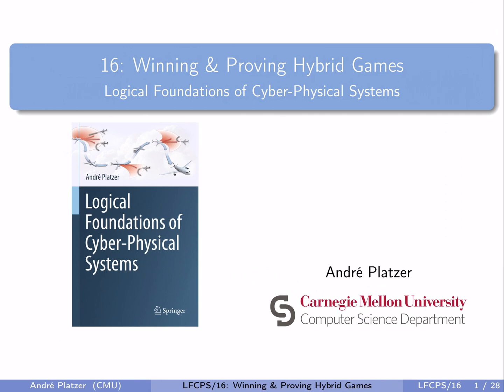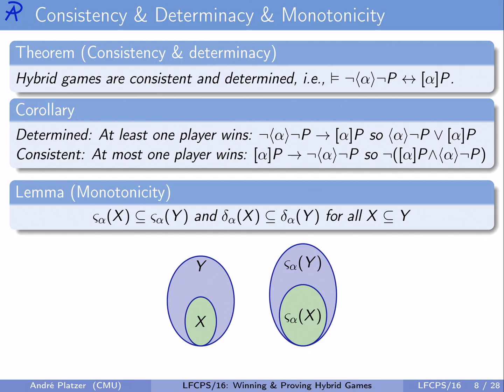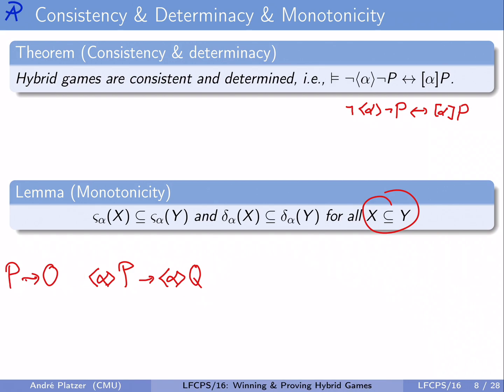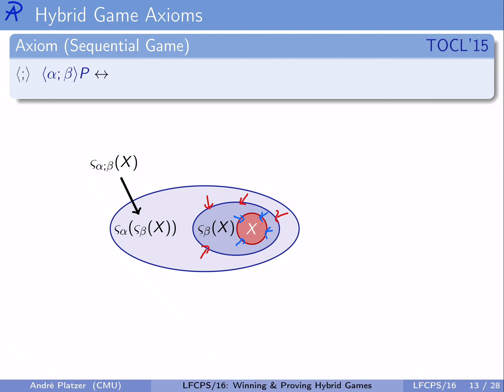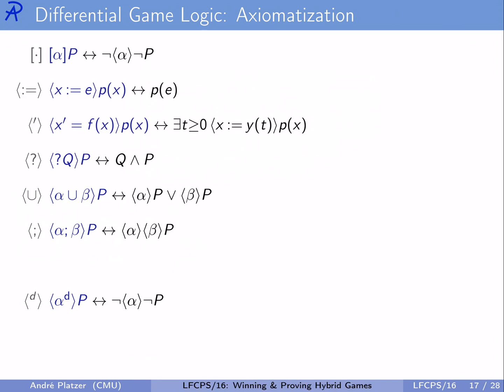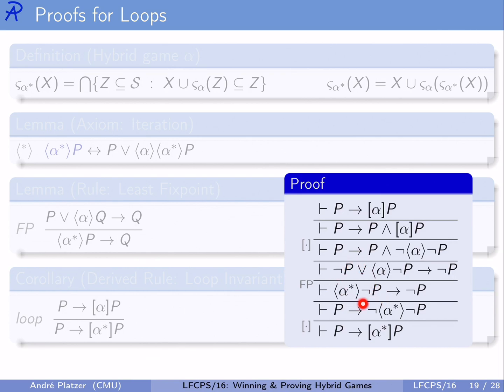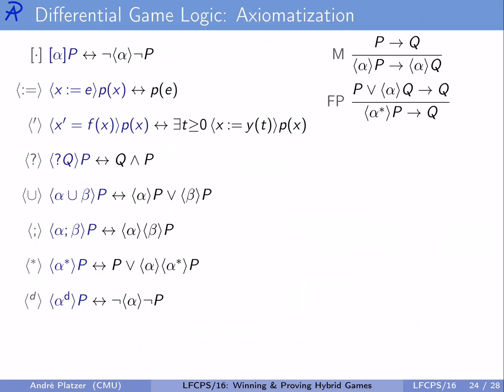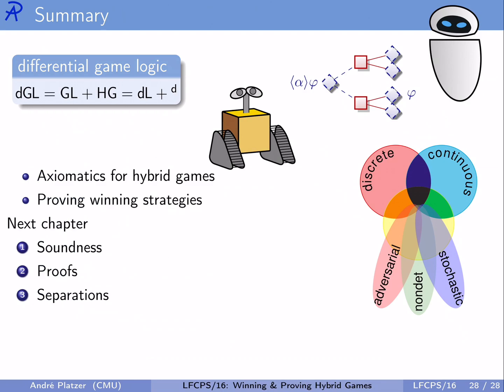FA'18 16: Winning & Proving Hybrid Games - Logical Foundations of Cyber-Physical Systems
This video begins the development of the logical characterization of the dynamics of hybrid games, which proves from which states which player can win which game. It investigates compositional reasoning principles with dynamic axioms for adversarial dynamical systems, where each axiom captures how the existence of a winning strategy for a more complex hybrid game relates to the existence of corresponding winning strategies for simpler game fragments. These dynamic axioms enable rigorous reasoning for adversarial CPS models and axiomatize differential game logic, which turns the specification logic dGL into a verification logic for CPS. This is the cornerstone for lifting hybrid systems reasoning techniques to hybrid games.